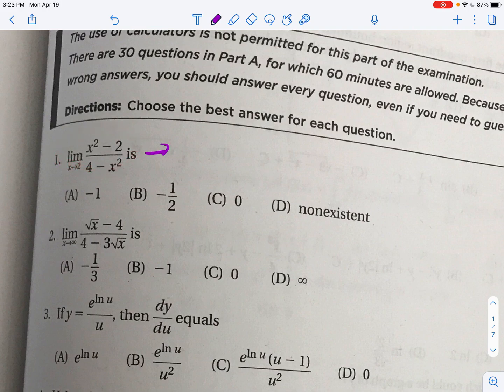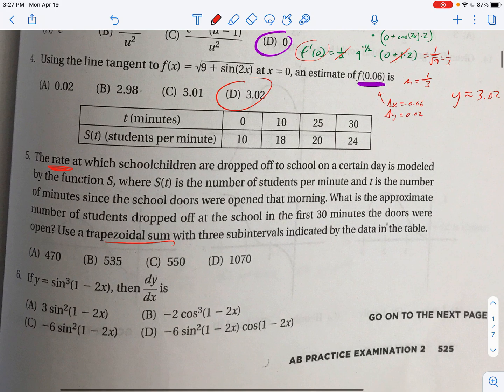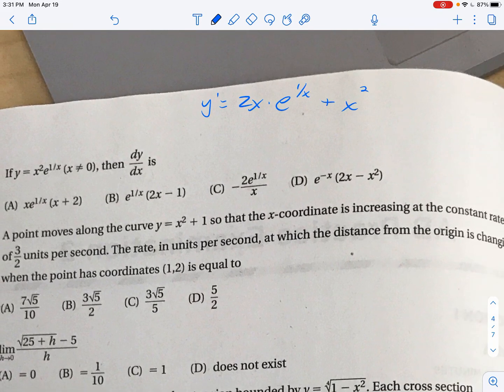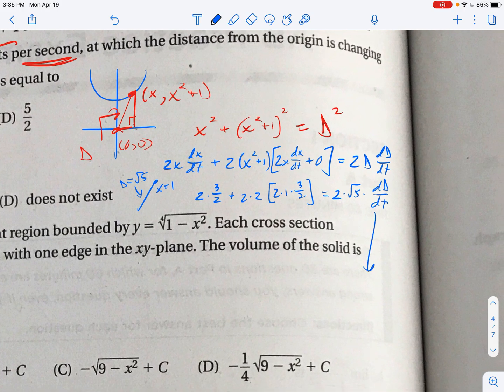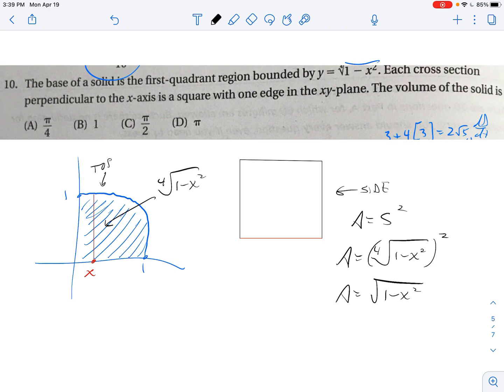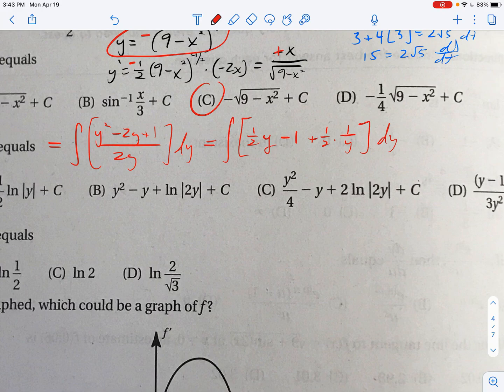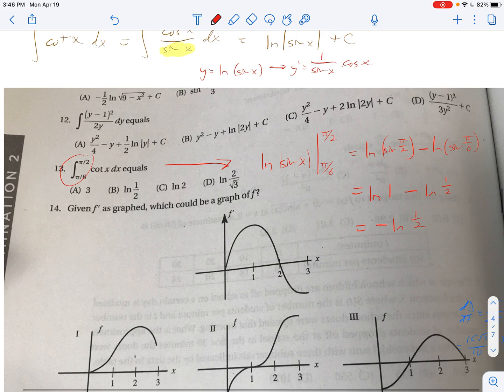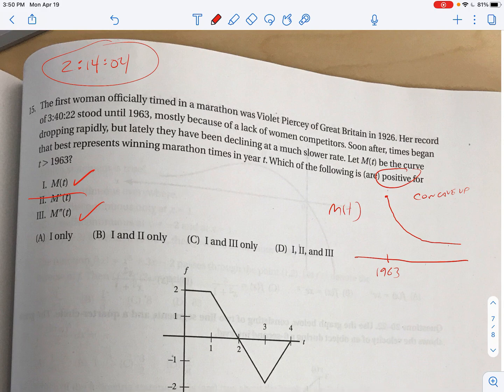Barron’s Multiple Choice 1-15